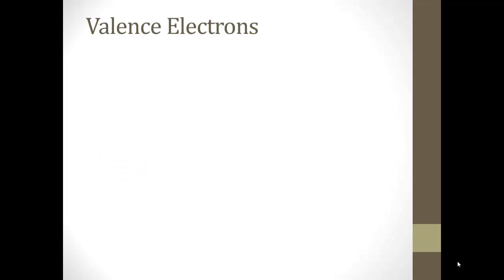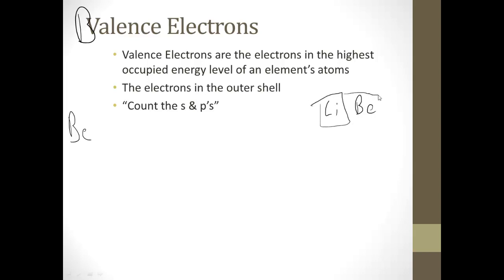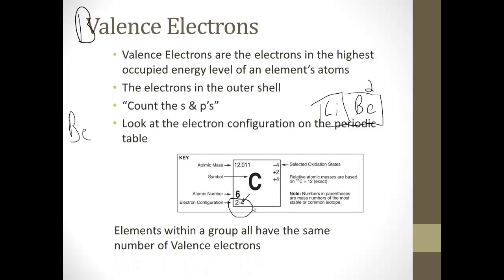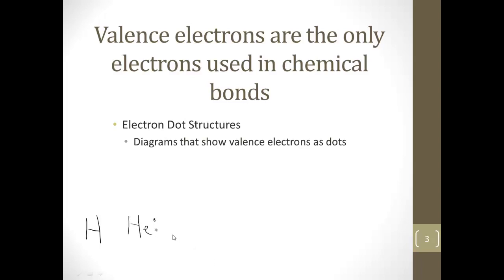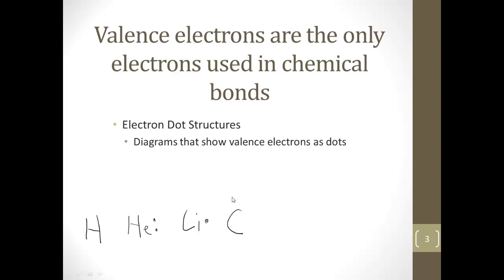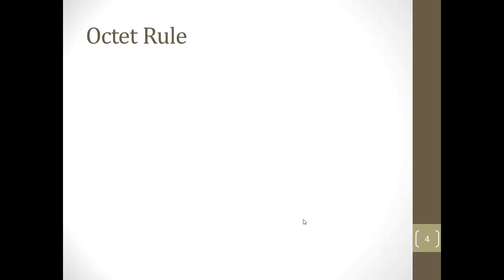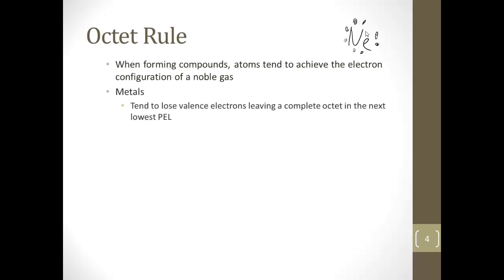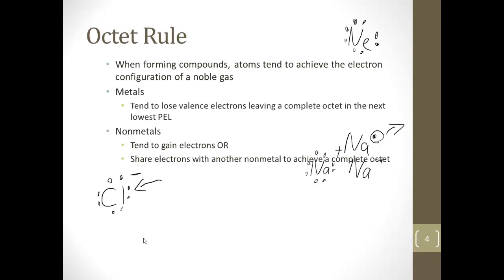7 1 Ions